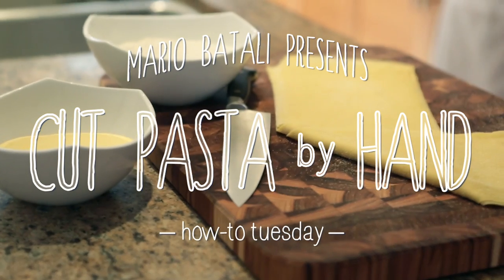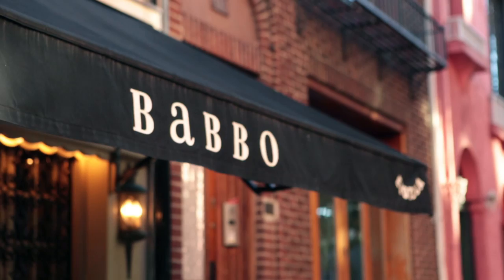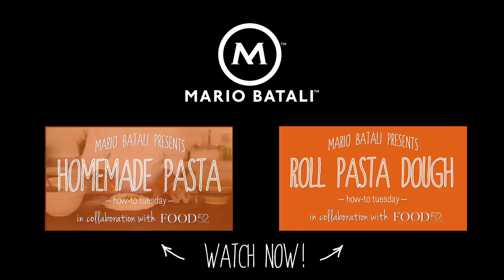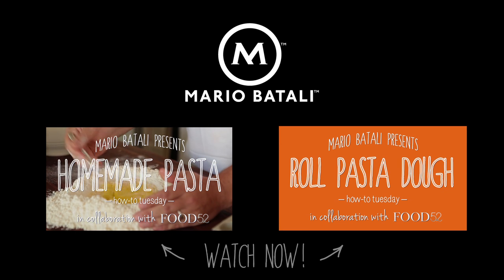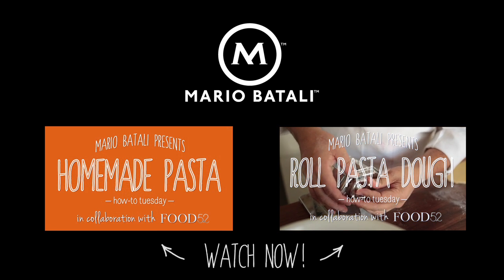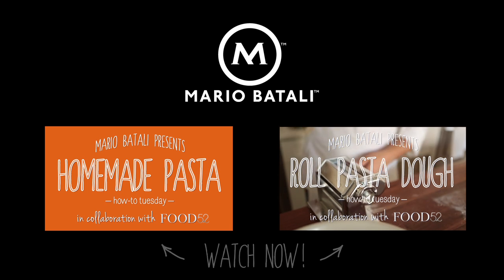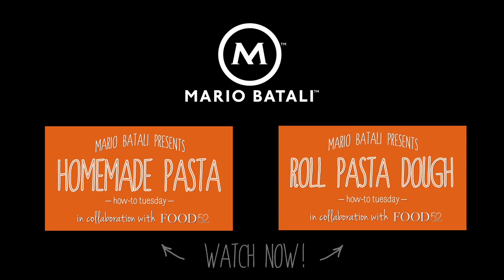How to Cut Pasta by Hand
Want to make noodles without a machine?  Mario Batali's got you covered.

Cutting tagliatelle, tagliarini and papardelle is easy--all you need is a cutting board, some flour and a good sharp knife.  Rob Zwirz of Babbo shows how to do it.

For expert guidance on making and rolling homemade pasta dough, check the Mario Batali youtube channel for more videos!

Up your game in the kitchen by learning all the fundamentals--right here, every week on How-To Tuesday from Mario Batali. And don't forget to check out mariobatali.com for more on food, travel and Italian culture, curated by yours truly. Wheeeeeeeee!